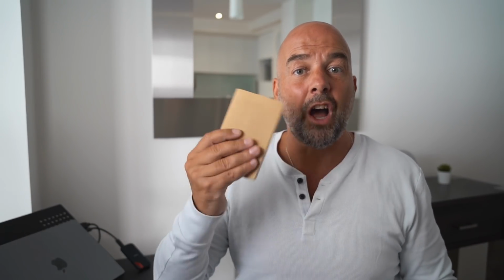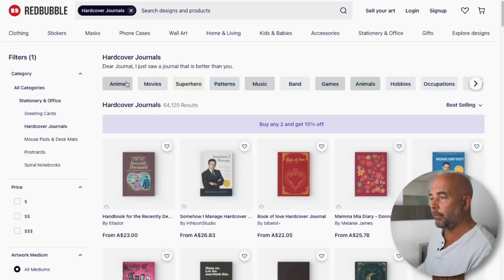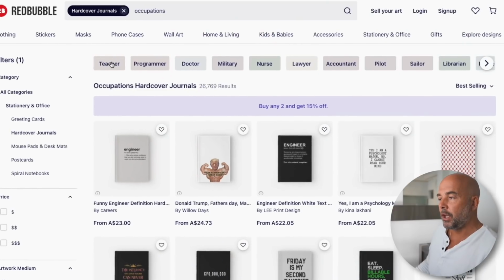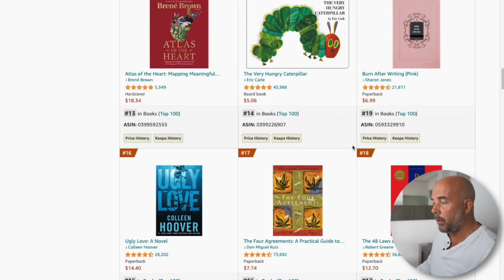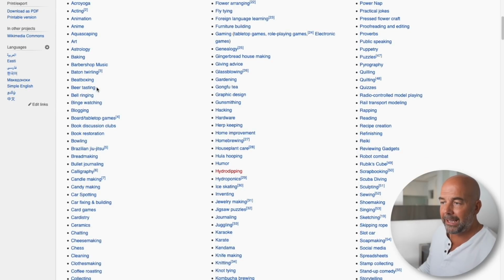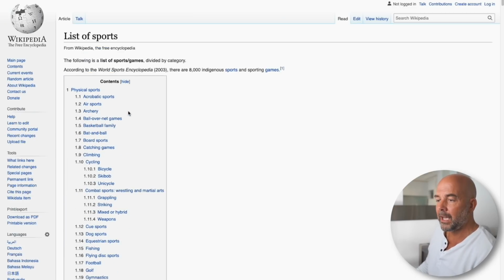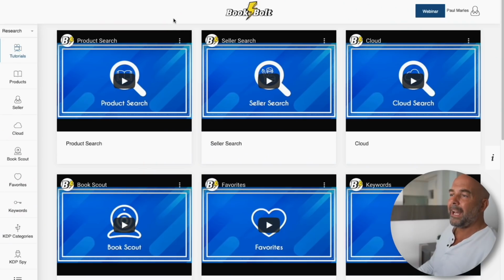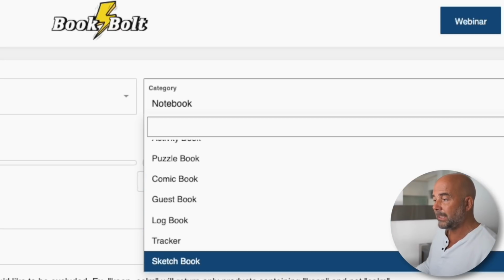How I Find KDP Niche Ideas FAST!!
Coming up with KDP niche ideas is one of the biggest difficulties many no content and low content publishers have. Picking niches is the starting point for any online publishing business. In this video I give you 7 tips and ways to find your own profitable KDP niche ideas so you can succeed on Amazon.

00:00 Introduction
00:52 KDP Niche Ideas
01:59 Redbubble
03:50 Etsy
04:34 Amazon
05:27 Google
06:16 Physical Stores
07:12 Holidays Calendar
08:08 Book Bolt

About this video - In this video I show you 7 ways to explore and find profitable KDP niches to publish books on Amazon..